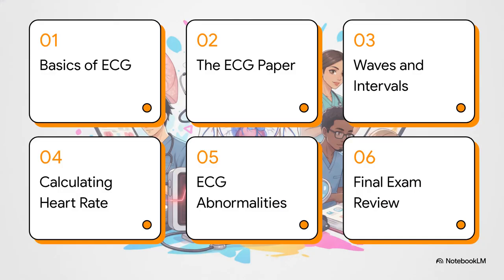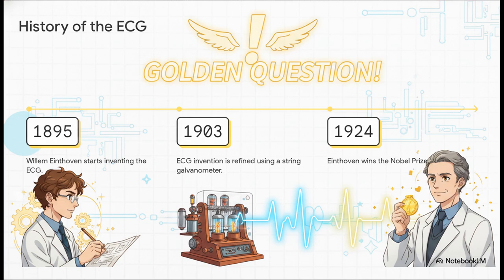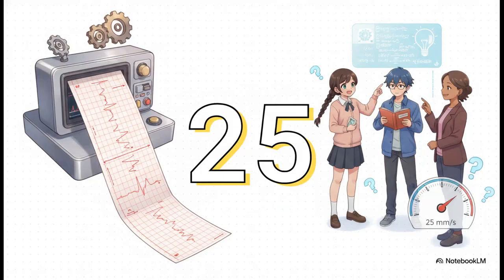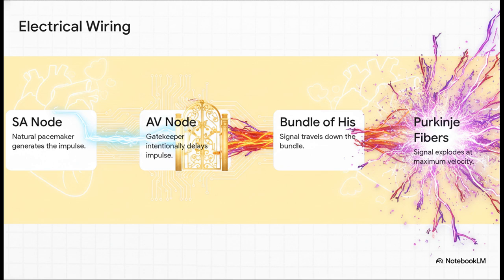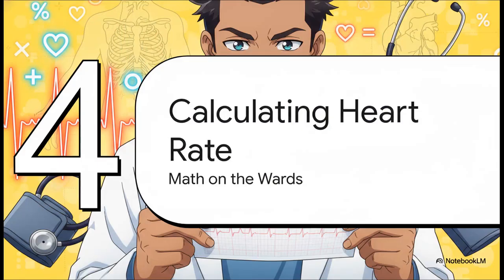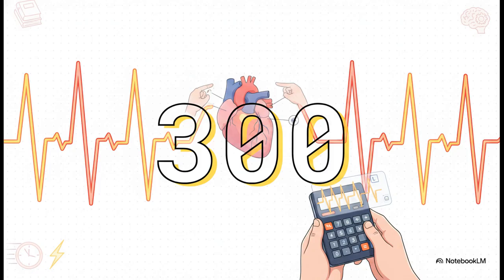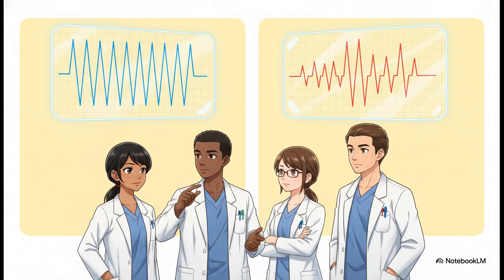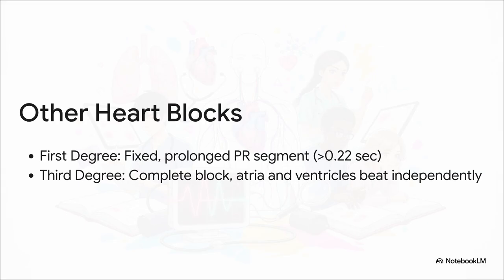ECG and Electrocardiography: A Basic Introduction | Nursing & Paramedical Exam Preparation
In this video, we provide a clear and easy-to-understand introduction to ECG (Electrocardiogram) and Electrocardiography, one of the most important topics for Nursing and Paramedical students. Learn the basic principles of ECG, the cardiac conduction system, ECG waves, intervals, leads, and their clinical significance.

This lecture is specially designed for students preparing for Nursing, Paramedical, Staff Nurse, ANM, GNM, B.Sc. Nursing, Post Basic Nursing, and various competitive healthcare examinations.

Topics Covered:

✅ Introduction to ECG and Electrocardiography
✅ Purpose and Importance of ECG
✅ Cardiac Conduction System
✅ P Wave, QRS Complex, and T Wave
✅ ECG Intervals and Segments
✅ Types of ECG Leads
✅ Normal ECG Pattern
✅ Basic ECG Interpretation

Useful For:
Staff Nurse Exams
Nursing Officer Exams
ANM Entrance & Recruitment Exams
GNM Exams
B.Sc. Nursing Exams
Paramedical Exams
Community Health Officer (CHO)
AIIMS Nursing Exams
ESIC Nursing Exams
Railway Nursing Exams
State Health Department Exams
All Medical and Healthcare Competitive Exams

📚 Strengthen your fundamentals of ECG and improve your preparation for nursing and paramedical examinations.